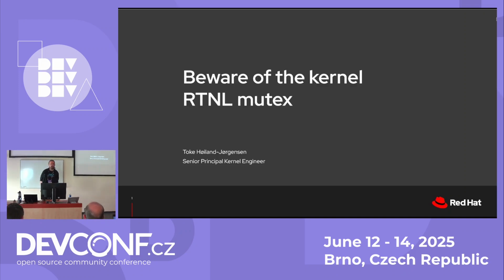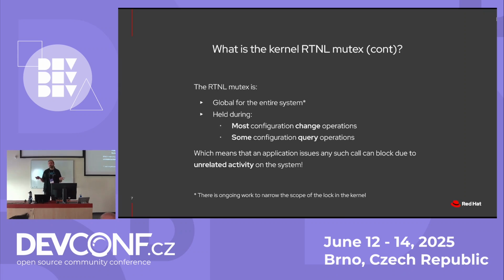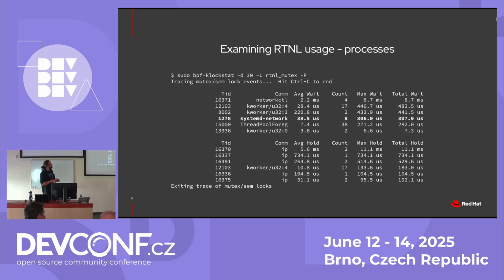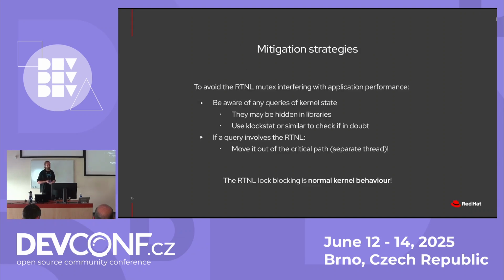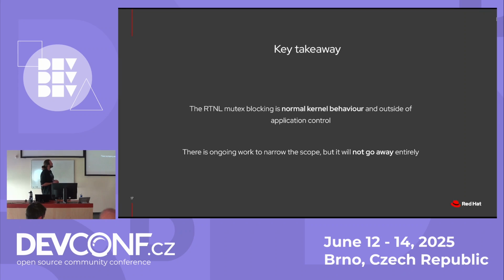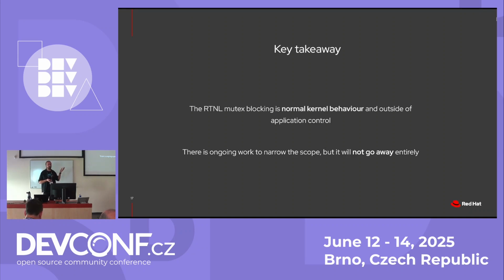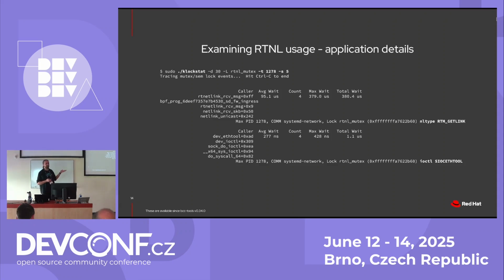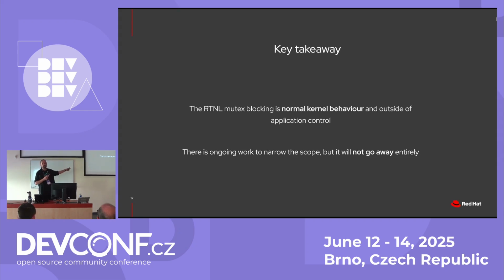Beware of the kernel RTNL mutex - DevConf.CZ 2025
Speaker(s): Toke Høiland-Jørgensen

The Linux kernel RTNL mutex is the big lock protecting all of the internal kernel data structures related to networking. While there is work underway in the upstream community to reduce its scope, today this mutex is a major source of scalability problems in the kernel networking subsystem. It mostly affects control path operations (such as bringing network interfaces up and down), but unless care is taken to avoid it, RTNL lock issues can also spill over into the data path, causing intermittent stalls in networking applications that can be
hard to debug.

In this talk I will dive into techniques for debugging applications stalls caused by contention on the RTNL lock, using an example application that is derived from a real-world case. We will look at kernel tracing tools that can be used to identify and debug such issues, and talk about ways to mitigate them in the application. I will also briefly outline the upstream efforts to reduce the scope of the RTNL in the kernel, and how this will affect systems going forward.